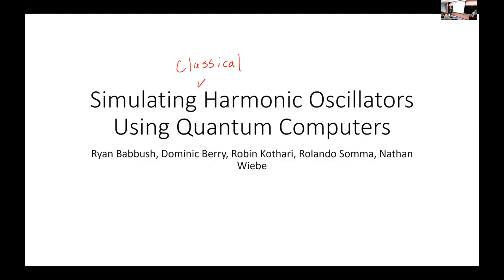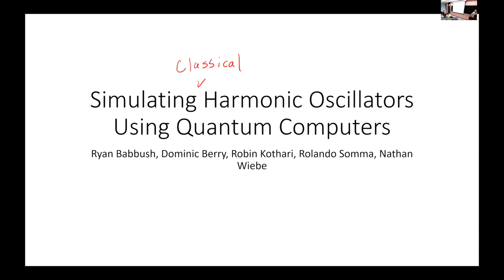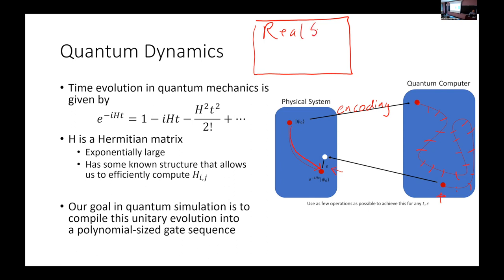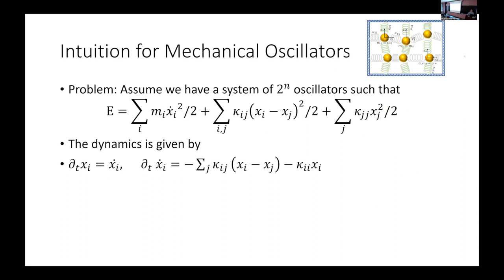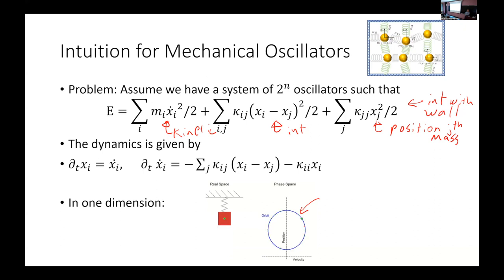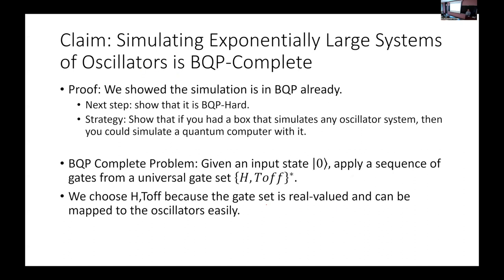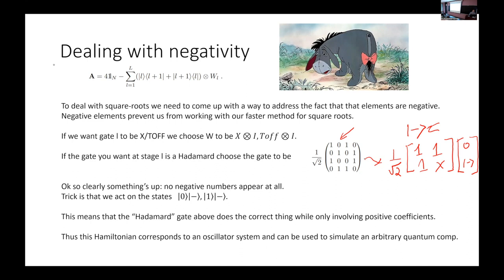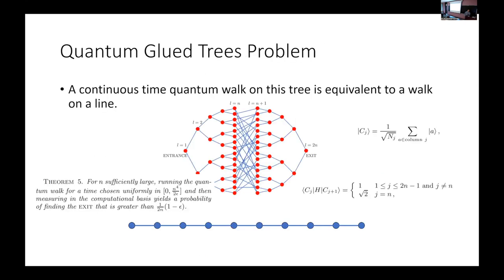Exponential Quantum Speedup for Simulating Classical Harmonic Oscillators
Exponential Quantum Speedup for Simulating Classical Harmonic Oscillators est le séminaire de Nathan Weibe (University of Toronto) donné à McGill le jeudi 1 février 2024.